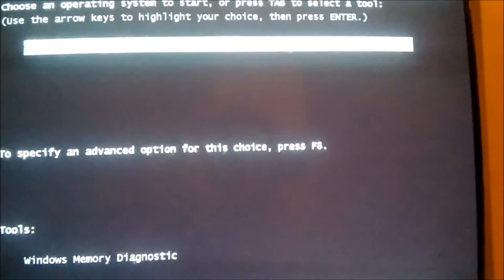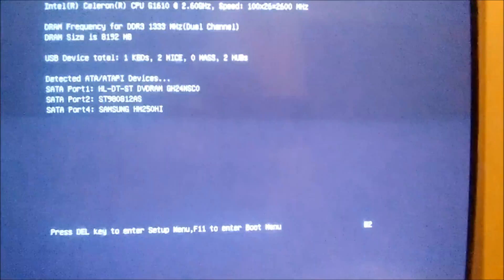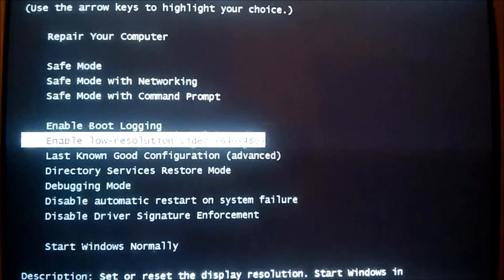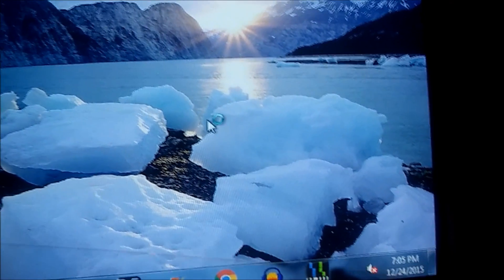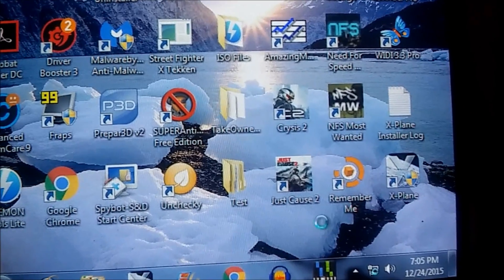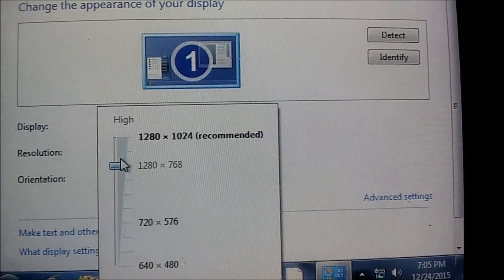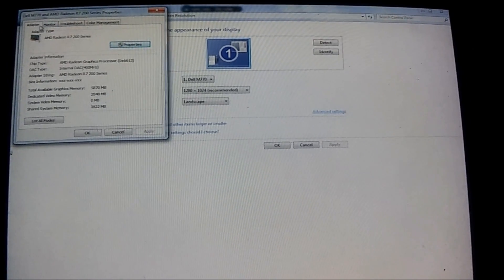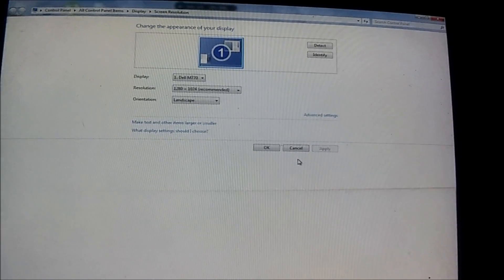Input signal out of range with black screen fix (Windows Vista and 7)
This is how to fix the error input signal out of range followed with a black screen on Windows Vista and 7.